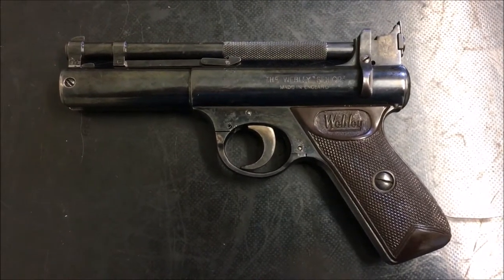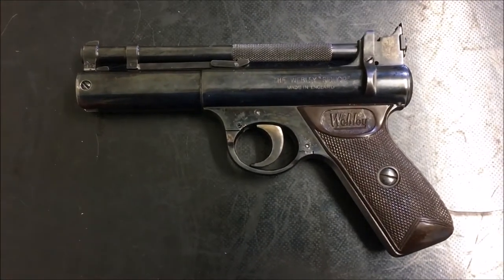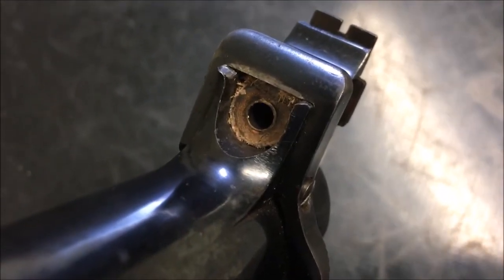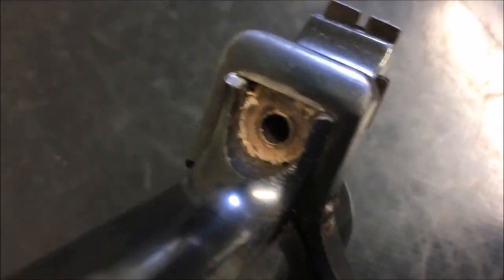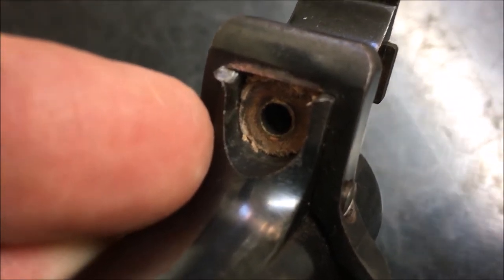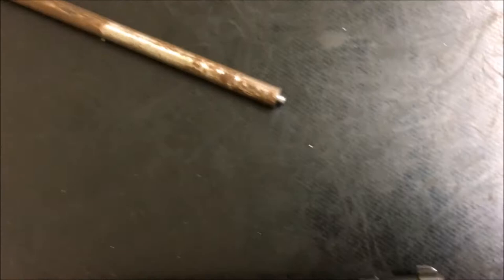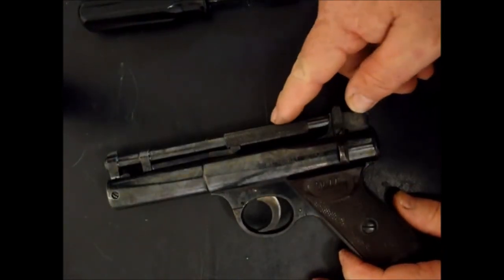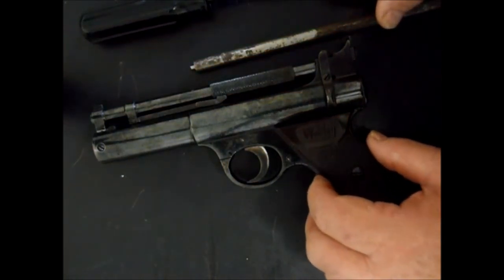Replacing The Breech Seal On A Webley "Senior" Air Pistol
I discuss the breech seal and demonstrate how to go about replacing the original style leather and brass seal.